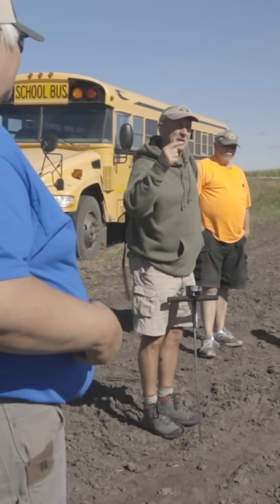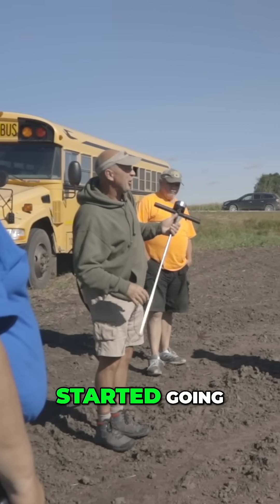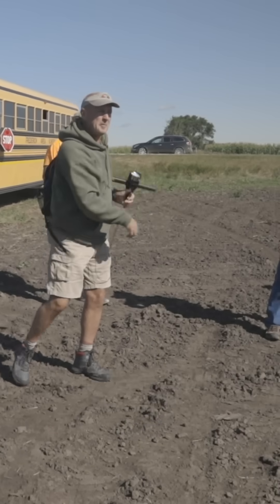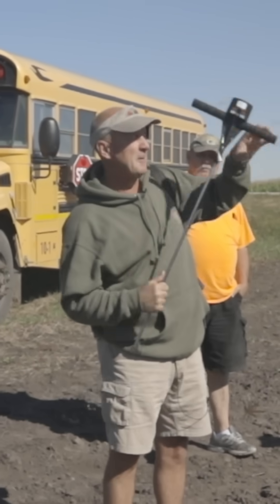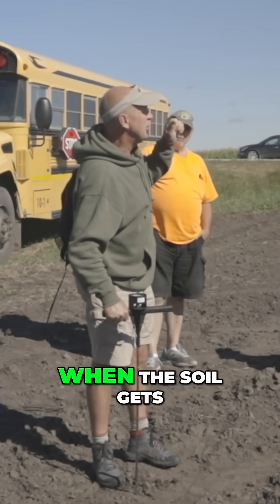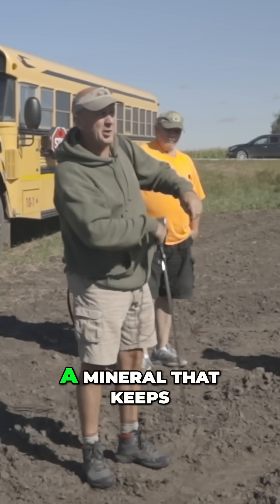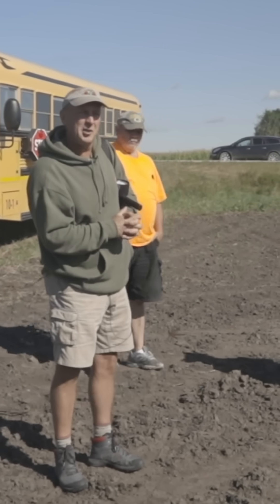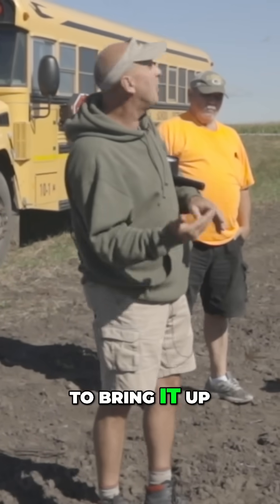Weed Growth and Soil Compaction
Glen opened his field walk explaining how the presence of thistles signals underlying soil compaction issues and details the role of calcium in soil structure and weed suppression. For the full video for the conference and field walk at Mikkonen Organic Farm, click the link in the video or search in our channel.